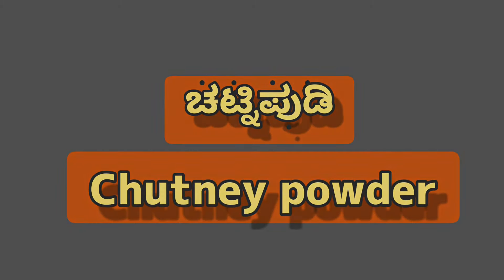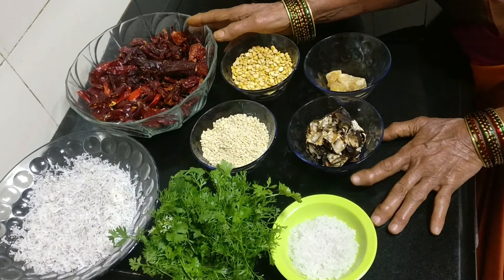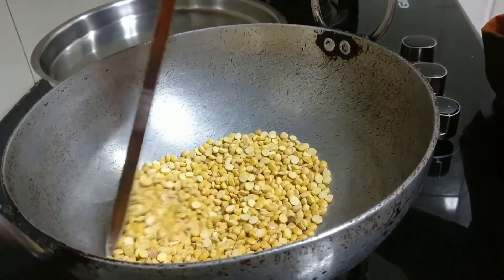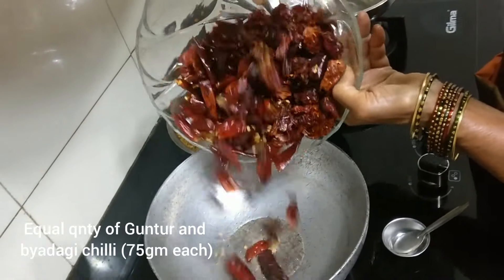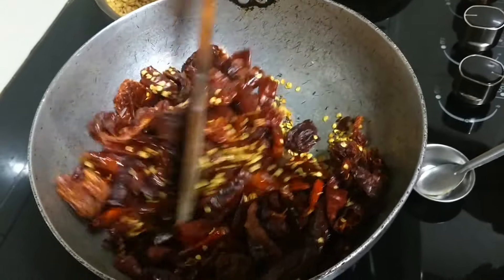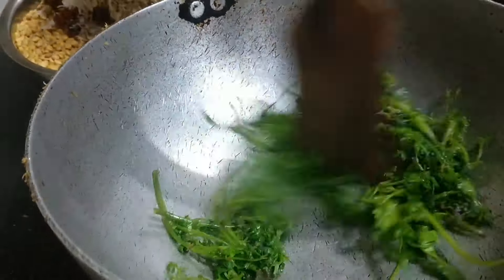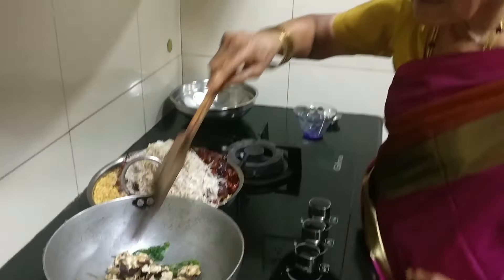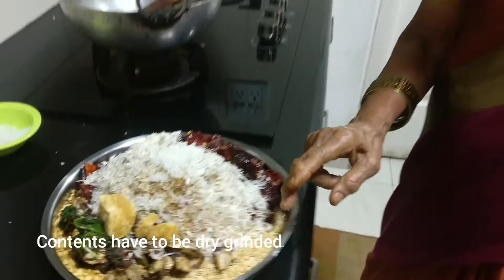Authentic Chutney Powder I ಚಟ್ನಿಪುಡಿ ಸಾಂಪ್ರದಾಯಿಕ ಶೈಲಿಯಲ್ಲಿ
ಬೇಕಾಗುವ ಪದಾರ್ಥಗಳು

ಕಡ್ಲೆಬೇಳೆ 150 ಗ್ರಾಂ
ಉದ್ದಿನಬೇಳೆ 150 ಗ್ರಾಂ
ಒಣಮೆಣಸಿನಕಾಯಿ 150 ಗ್ರಾಂ
ಒಣ ಕೊಬ್ಬರಿ 3 ಬಟ್ಟಲು
ಹುಣಸೆಹಣ್ಣು
ಕೊತ್ತಂಬರಿ ಸೊಪ್ಪು
ಬೆಲ್ಲ, ಉಪ್ಪು
ಸಾಸಿವೆ, ಇಂಗು

Ingredients

Bengal gram dal / chana dal 150 gm
Black gram dal 150 gm
Red chillies 150 gm
Dry coconut 3 bowls
Coriander 1 fistful
Tamarind lemon size
mustard seeds, oil
Salt
Hing
Jaggery